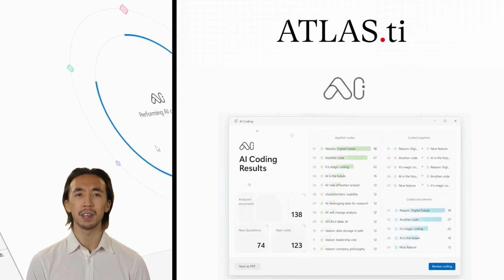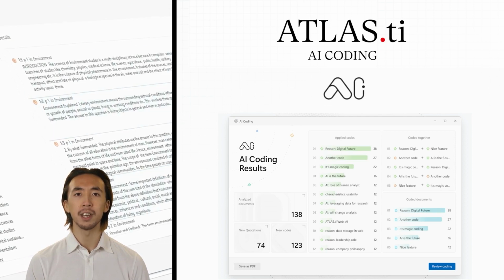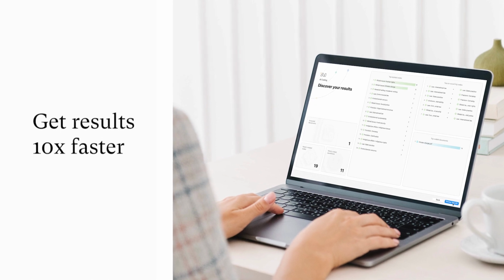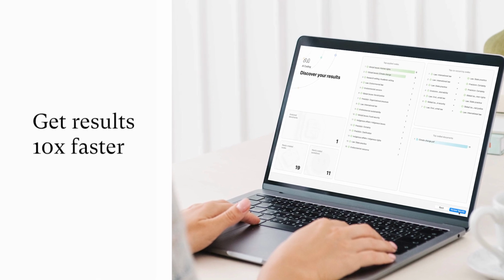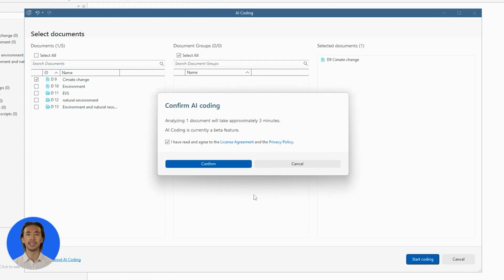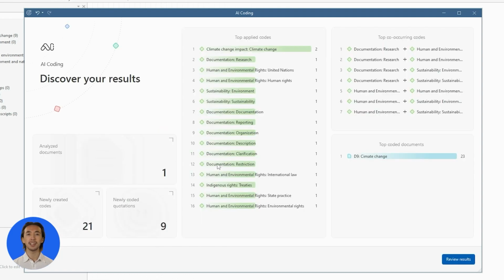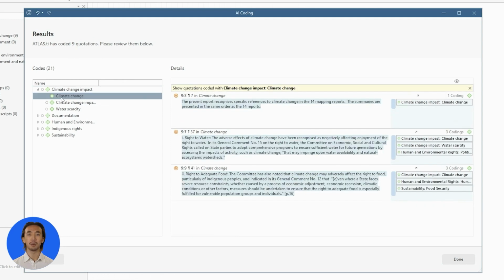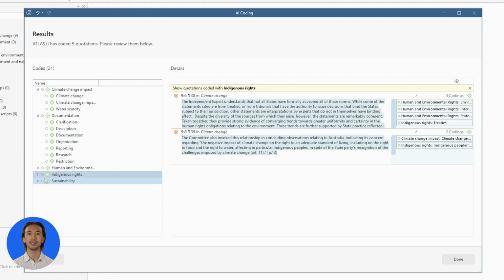ATLAS.ti AI Coding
Say goodbye to endless manual coding and hello to AI-driven assistance on autopilot fueled by the cutting-edge GPT model. With our OpenAI-powered software, you can complete your research projects up to 10X faster. Fully automated code proposals take the grunt of work out of your hands, so you can focus on refinement and analysis for optimized scientific accuracy.